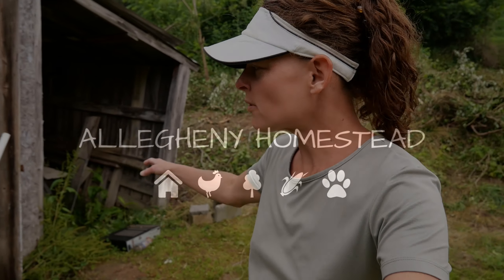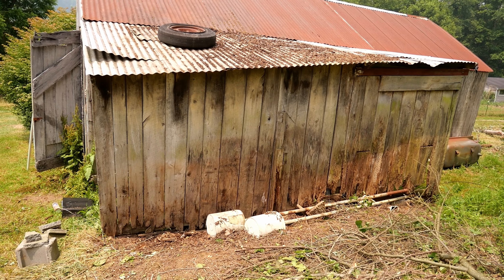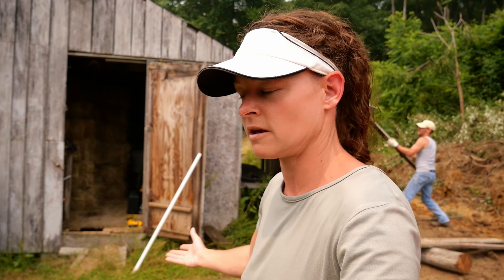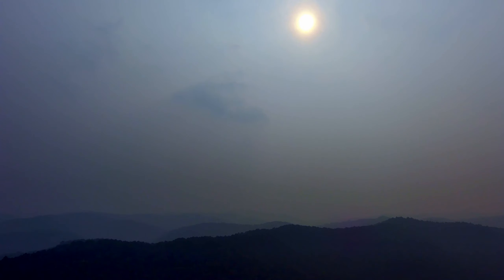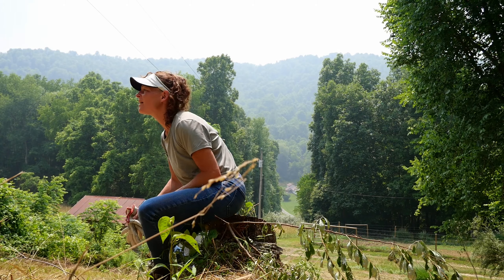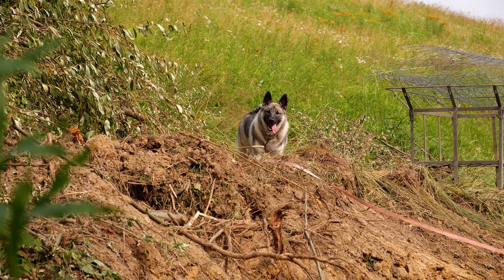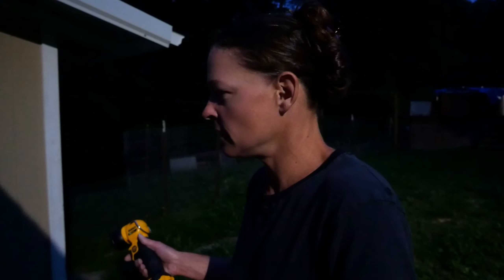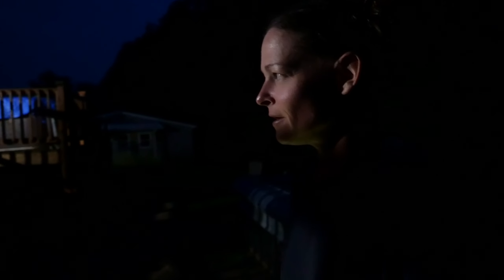We're tearing it down - Ep. 144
We begin work on the dairy goat shelter and so we can retrofit our old shed for a goat barn.

*Our Main Camera Gear*
Panasonic Lumix G95
GoPro 10
Rode VideoMic Pro+
GorillaPod 3K Kit